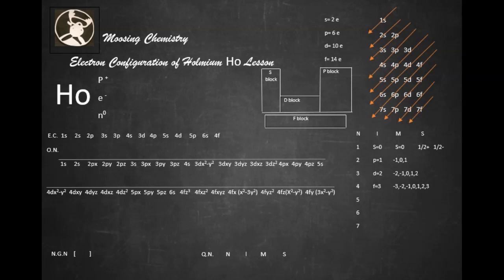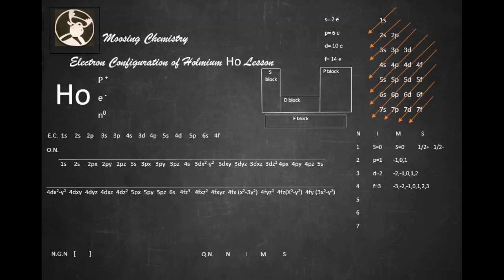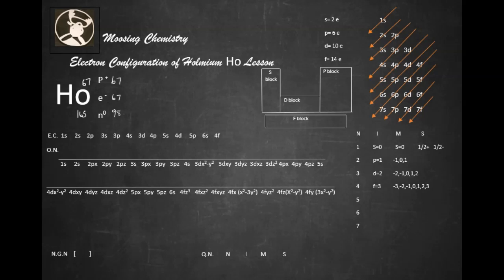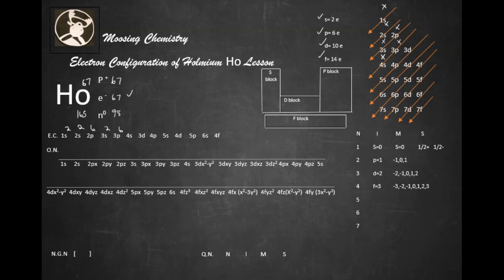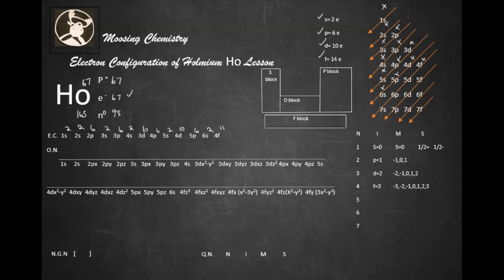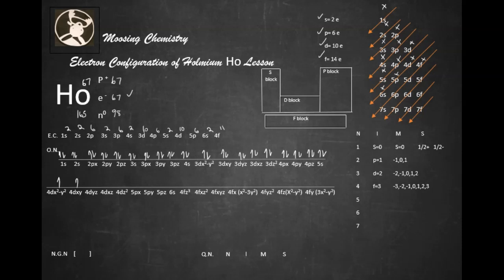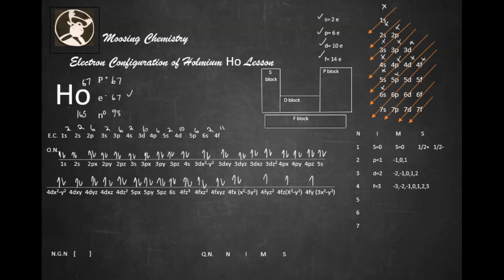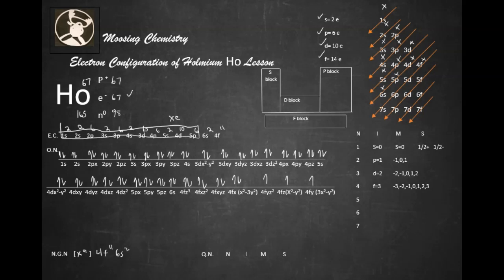Electron Configuration of Holmium Ho Lesson